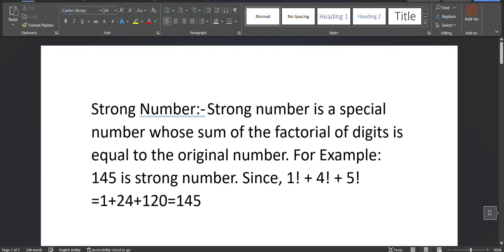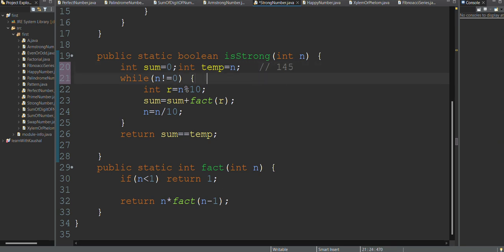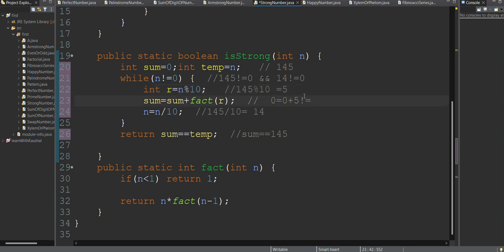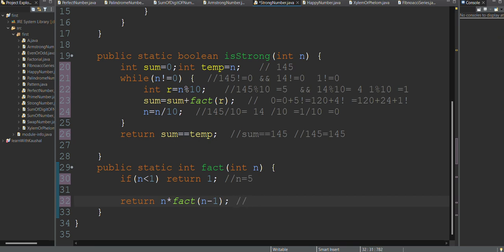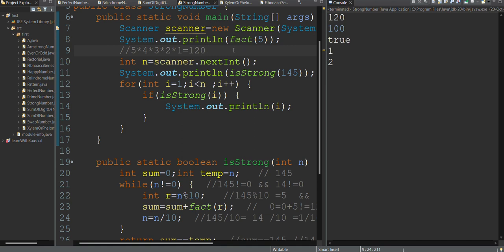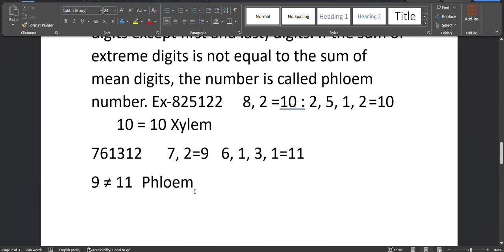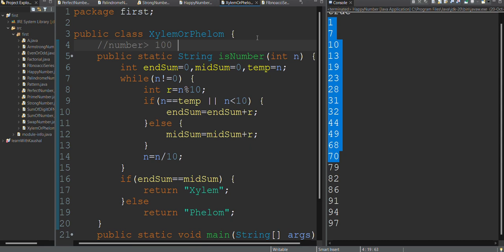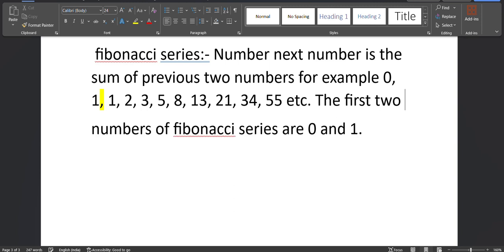Strong Numbers, Happy Numbers, Xylem & Phloem, and Fibonacci Series in Normal and Recursive Methods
In this comprehensive Java programming tutorial, we delve into a fascinating array of mathematical concepts and algorithms, from Strong Numbers and Happy Numbers to Xylem & Phloem Numbers and Fibonacci Series. We'll cover both normal and recursive methods to implement these algorithms.

Strong Numbers: Learn how to identify Strong Numbers and write Java code to verify them. Strong Numbers are special integers whose sum of digit factorials equals the number itself.

Happy Numbers: Discover the world of Happy Numbers and implement a Java program to determine if a number is happy. These numbers lead to a cycle of happiness when repeatedly manipulating their digits.

Xylem & Phloem Numbers: Explore Xylem and Phloem Numbers, unique mathematical entities. We'll write Java code to identify and categorize these numbers based on their properties.

Fibonacci Series: Delve into the famous Fibonacci Series and learn how to generate it using both iterative and recursive methods. This classic sequence is fundamental in mathematics and computer science.

Whether you're a beginner looking to expand your programming skills or an experienced developer interested in the magic of numbers, this video tutorial has something for everyone. We'll provide clear explanations and practical Java code examples for each concept, helping you unlock the secrets of these intriguing mathematical algorithms.